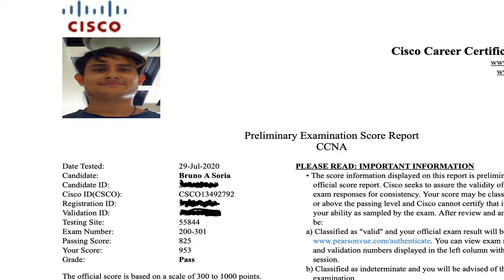MY EXPERIENCE TAKING THE NEW CCNA 200-301 AND HOW TO PASS IT !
This is my experience taking the new CCNA and how I was able to pass it in time record. I will be showing you guys my study strategies and the best way to learn and master the material.